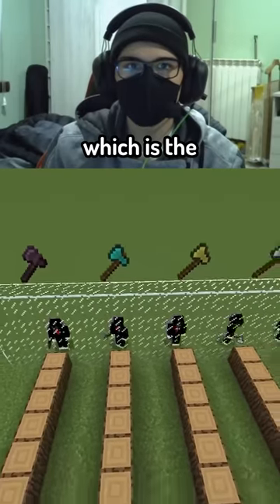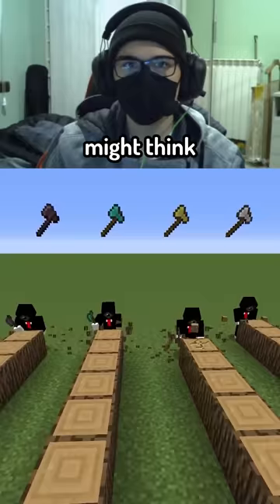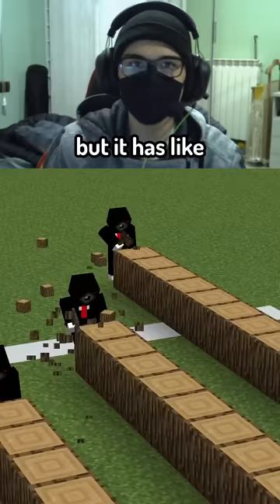Which Minecraft Axe Is Faster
In this video I expose myself and reveal that pngtuber John Perez reveal which is the fastest axe in minecraft like, wood, stone, iron, gold, diamond, netherite, while doing Minecraft parkour

ORIGINAL VIDEO  @spectatordead